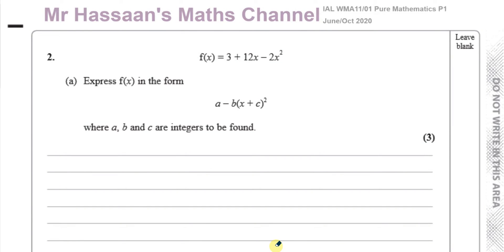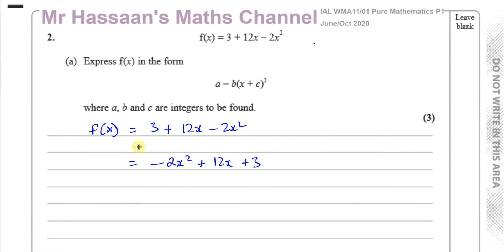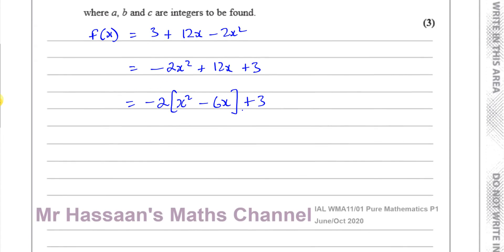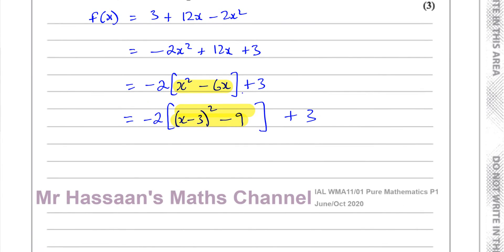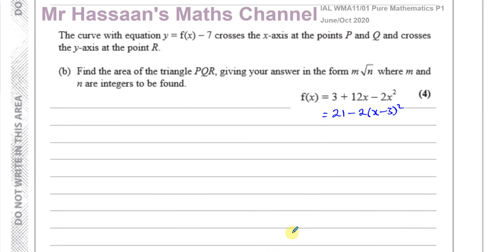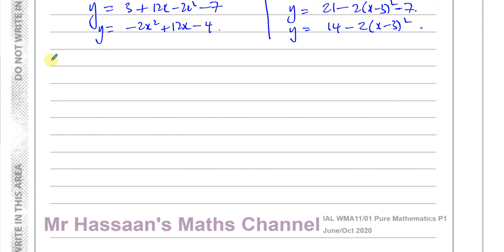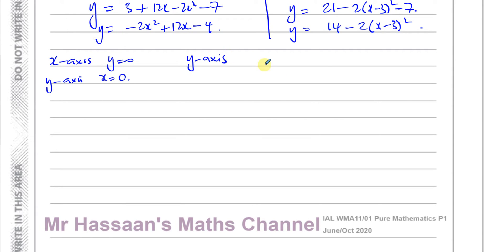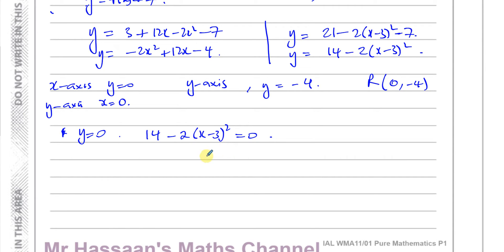WMA11/01 Pure Mathematics P1 (IAL) Jun/Oct 2020 Q2 Completing the Square Quadratics